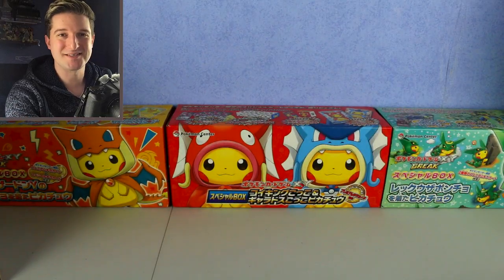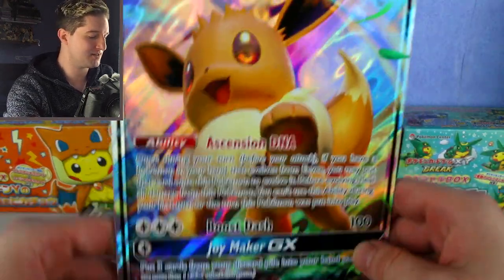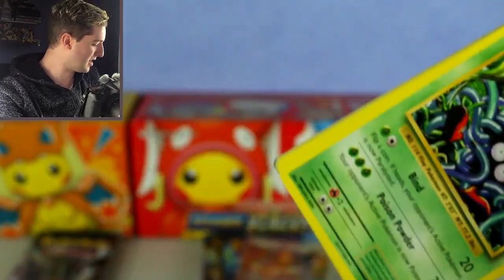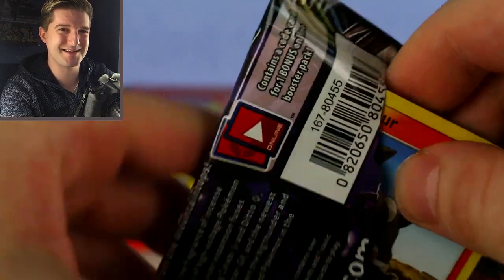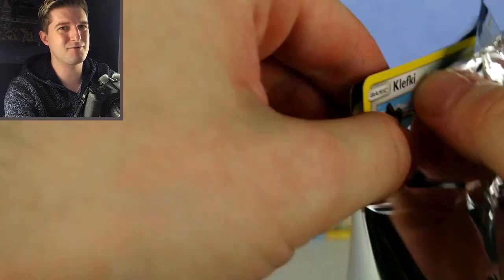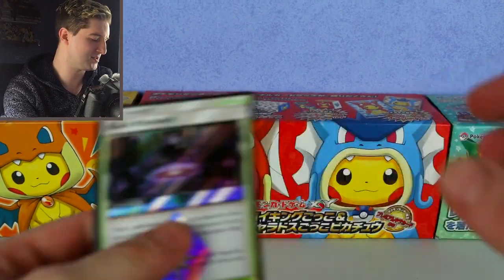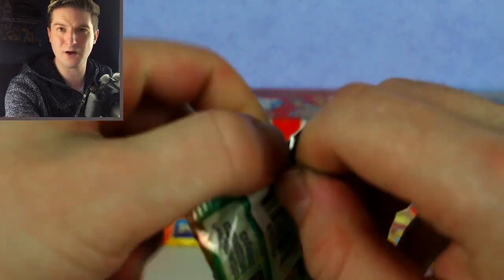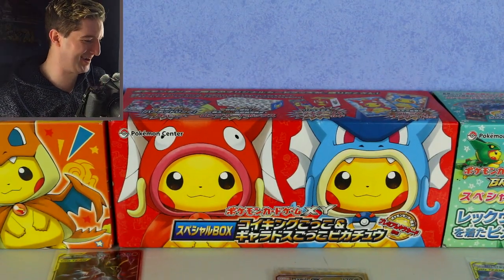MY BIGGEST Pokemon Box Opening! So many good cards FINALLY!!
In today's video I open up 6 Pokemon Boxes & Tins in hope to turn my luck around! Some of these boxes are quite hard to find like the Eevee GX ones so let's hope it's worth it!

So, what did you think of them? Let me know!